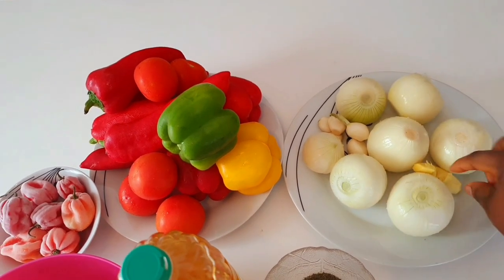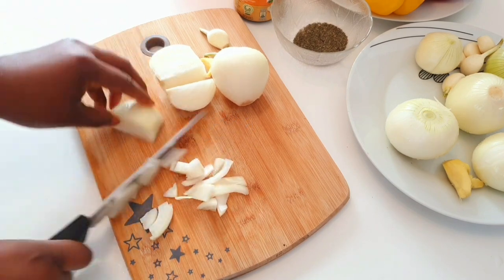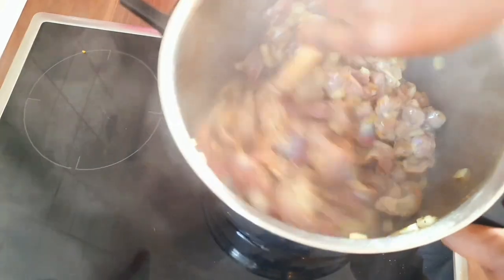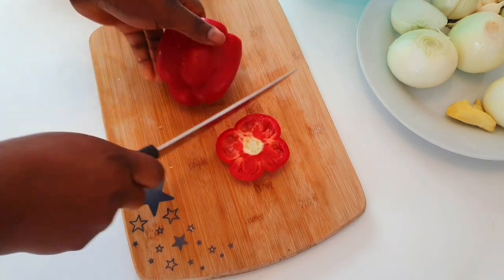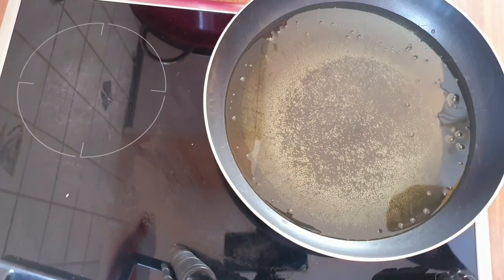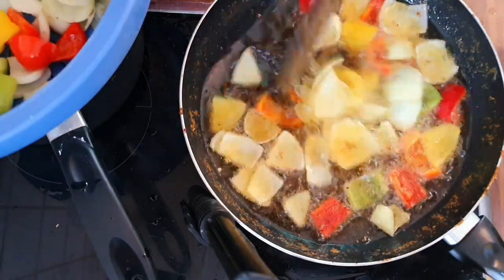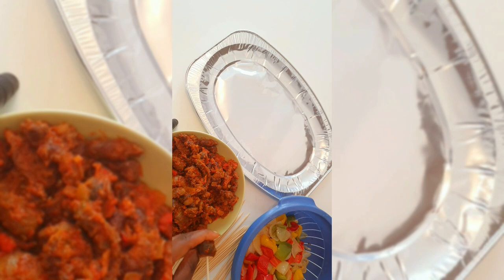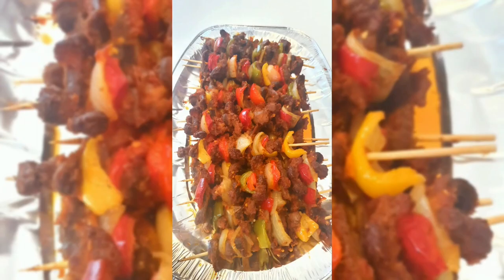HOW TO MAKE NIGERIAN SPICY GIZZARD KEBABS